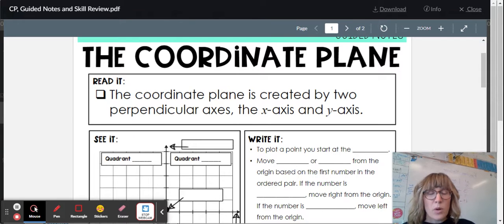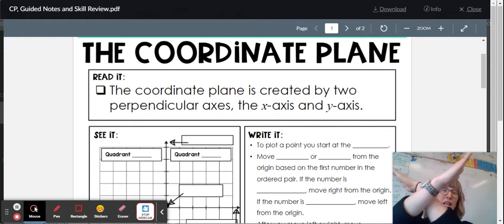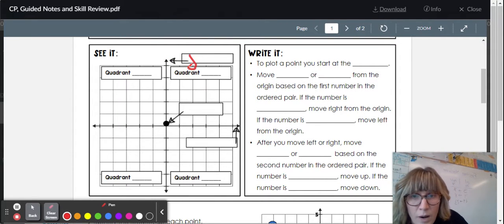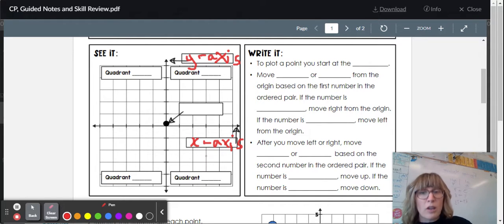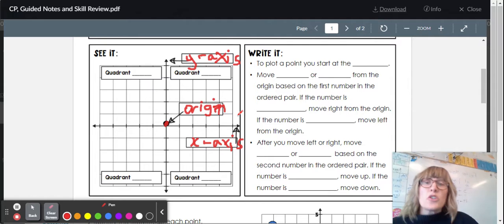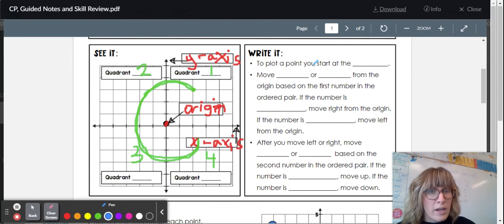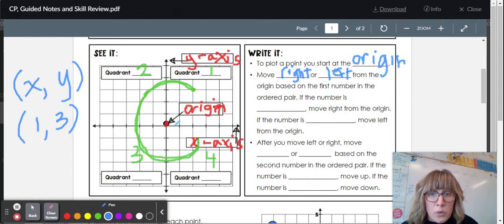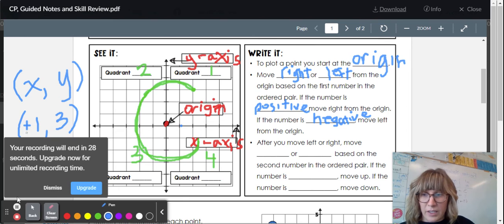🎧The Coordinate Plane: Intro & Guided Notes